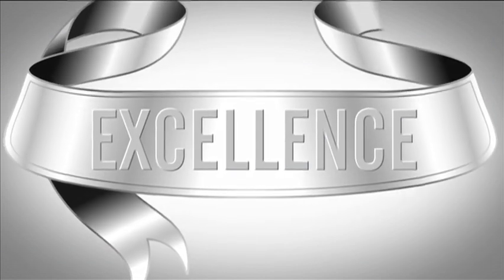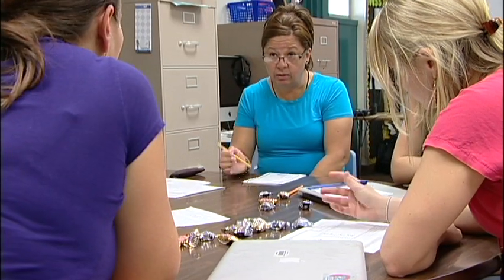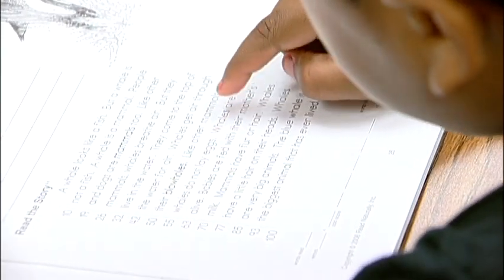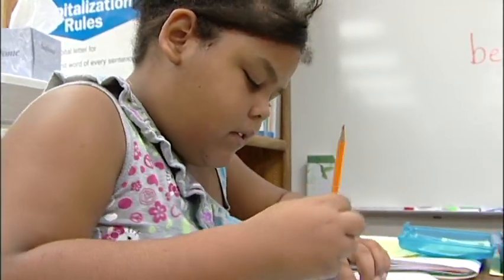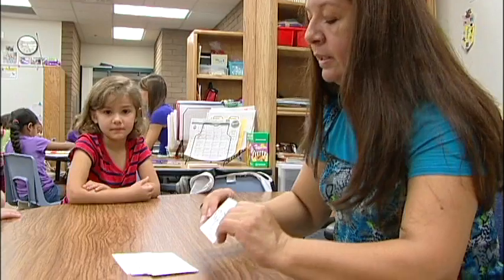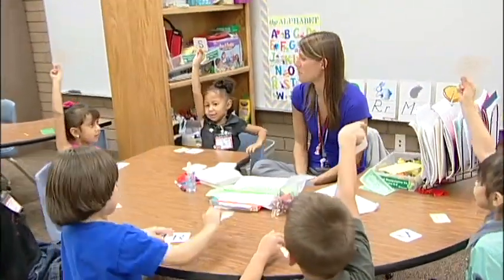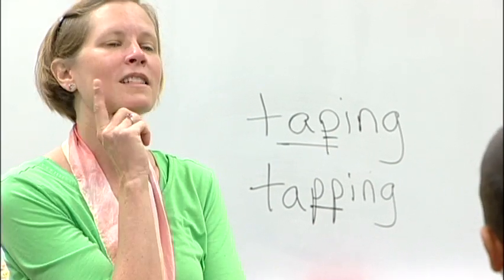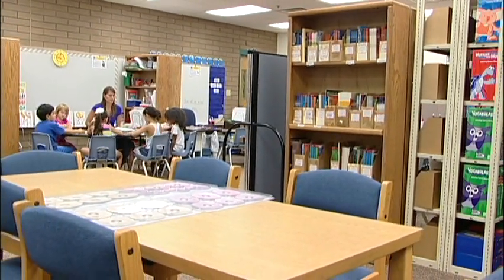Excellence Begins With Hudson Flex Rooms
Wednesday, October 2, 2013 - For the past three years, Hudson Elementary School has earned an “A” letter grade from the Arizona Department of Education — and the leaders and educators associated with Hudson say their “Flex Room” and Its instructional assistants are two of the main reasons for the school’s academic success.

Hudson’s “Flex Room” was created four years ago as a place full of resources, where students come to learn in small groups. Before the creation of the “Flex Room,” instructional assistants would visit students in their classrooms.

At the time the “Flex Room” was created, instructional assistants became truly imbedded into the collaborative decision-making team for each of their students. The instructional assistants attend weekly grade-level team meetings and meet regularly with teachers to discuss the progress of the students they work with each day. This change has left quite an impression on learning at Hudson.